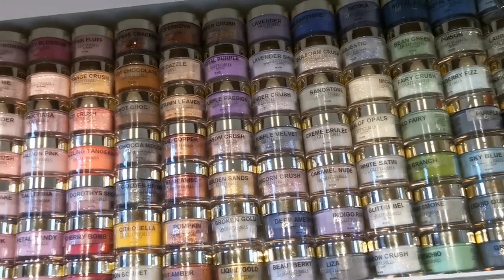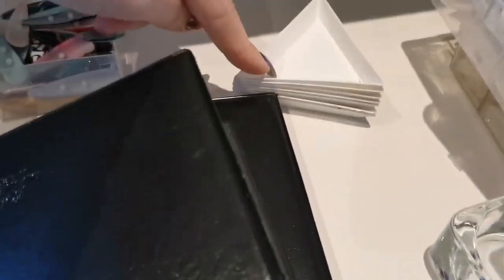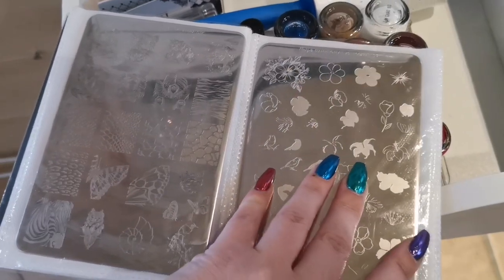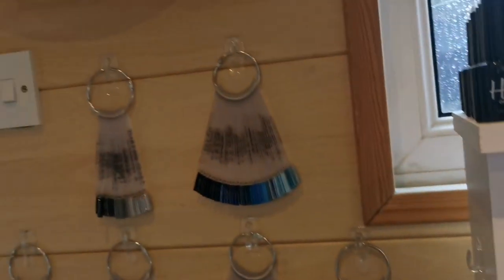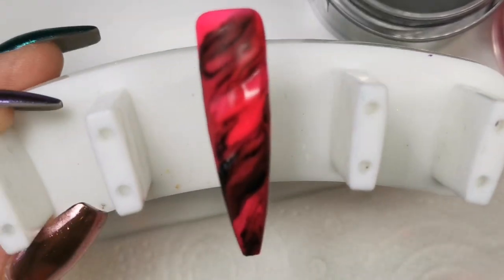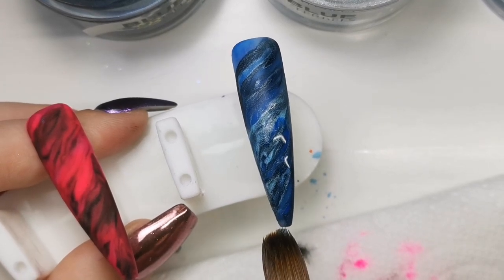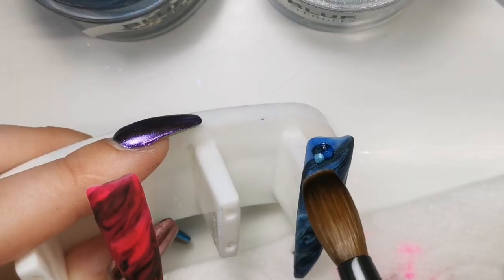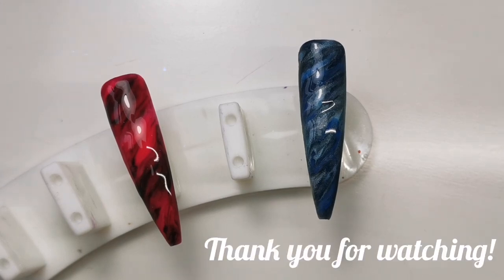HOW TO & TOUR: Acrylic Marble/Mini Nail Room Tour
Hi Everyone!

In this video I am showing you how to do marble with acrylic and a quick tour of my room. I will do a full room tour as soon as everything is finished as I’m having a big move around and rearranging.

***PRODUCTS USED***
Glitterbels Acrylics:

You can also get the stands from here. Mine were from eBay.